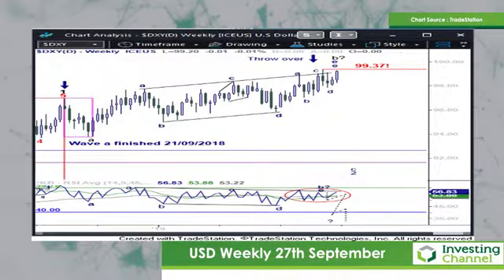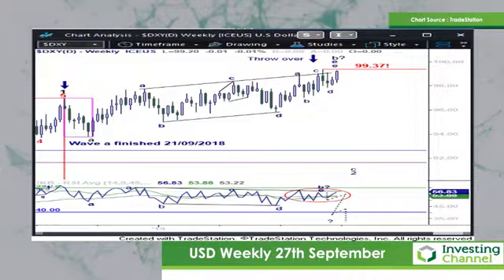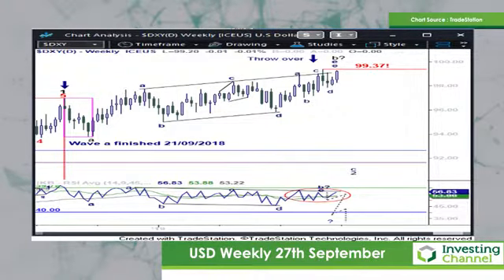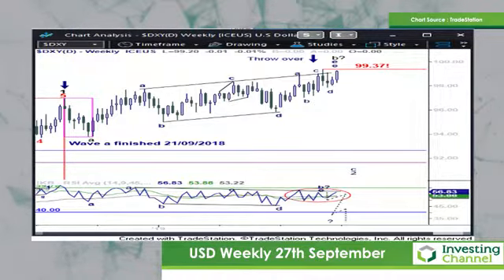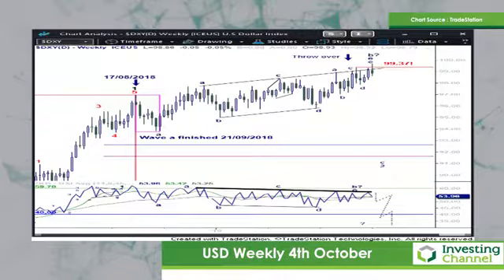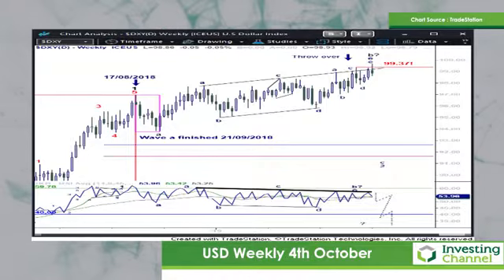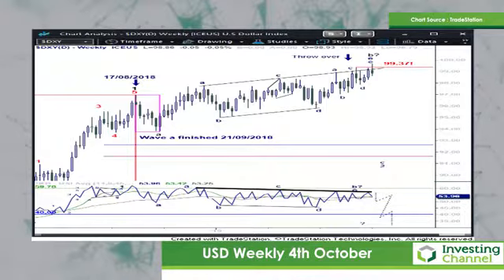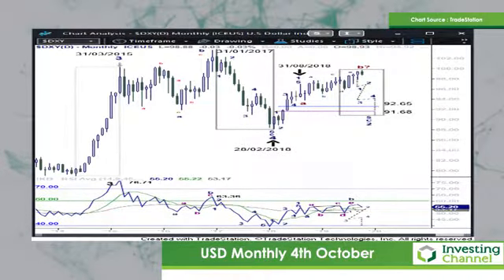Daily Technical Analysis - 10/4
Kevin Bull from FXTrading Company takes a look at the weekly USD.